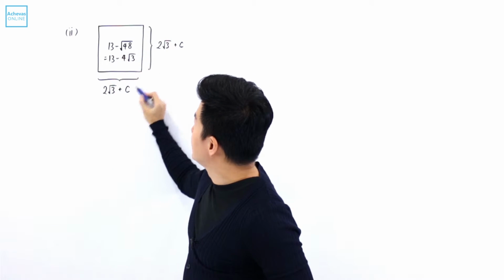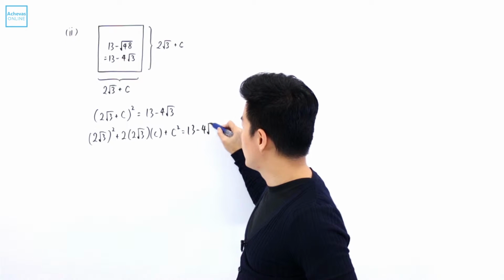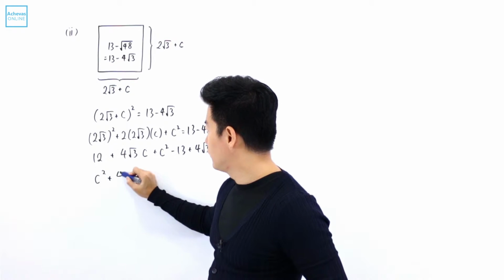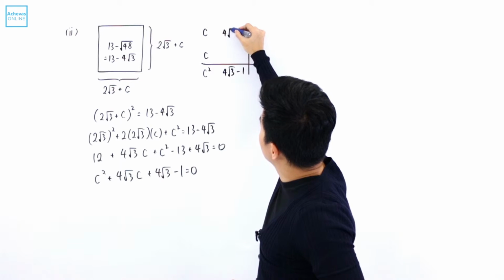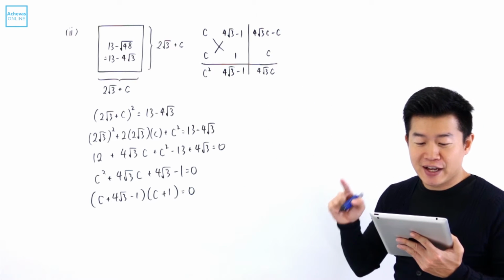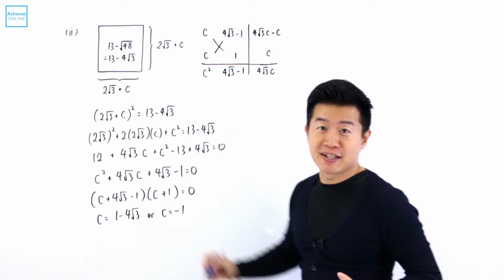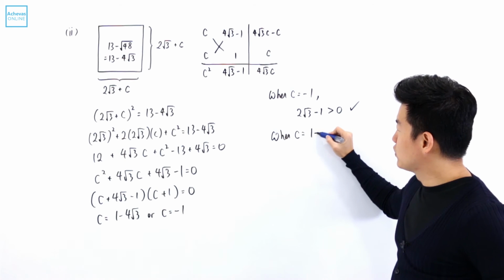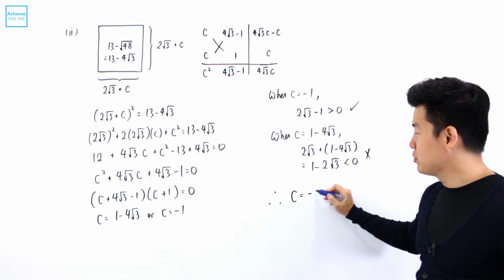O Level A Maths2014 2 Q 3 ii